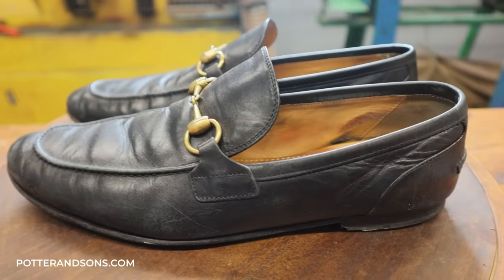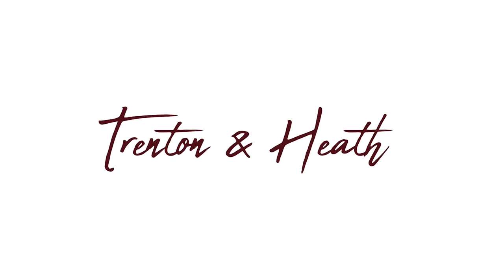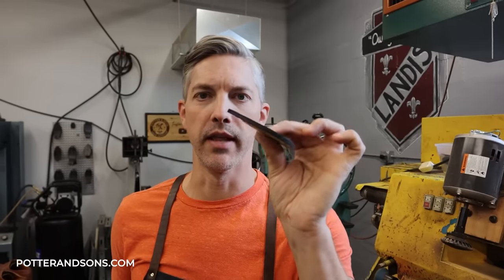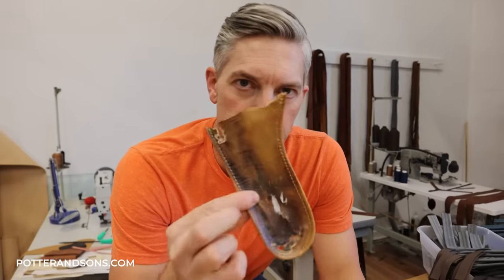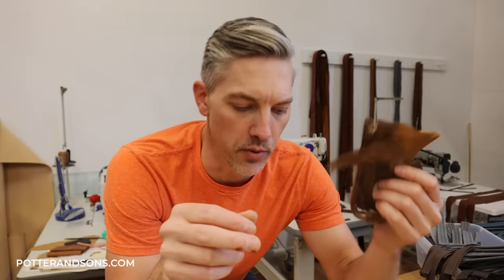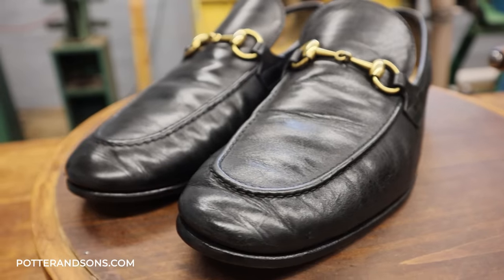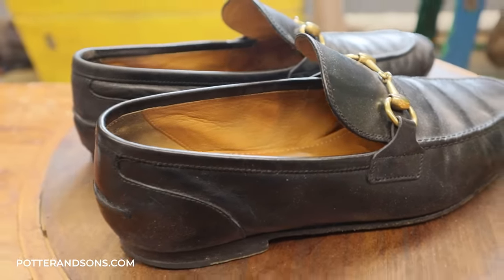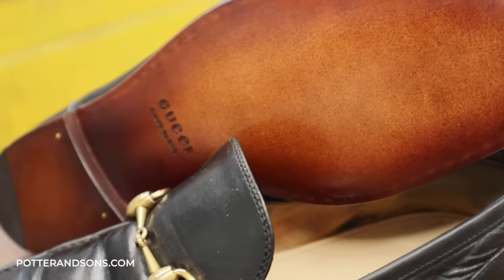$900 Gucci Loafers Restored! Are they Worth it??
In this video, we give a makeover to this iconic pair of Gucci horsebit loafers. Are they worth the price?   In this restoration project, we take apart these expensive Gucci loafers, look at the materials used and then put them back together...even better than new!  Time for another restoration!

* Psalm 41:1

Video edited by:
Ashley Saldanha